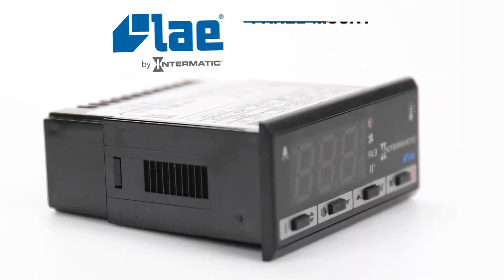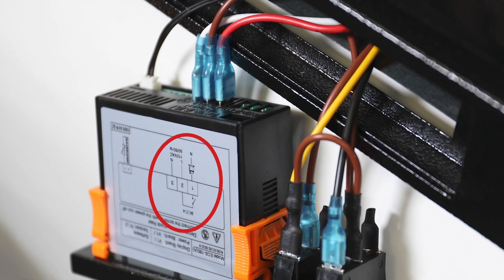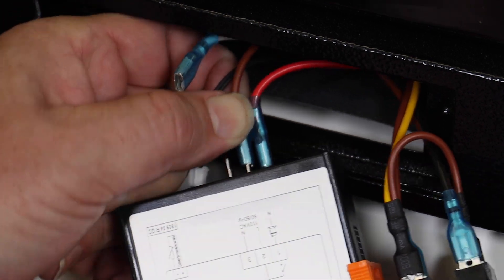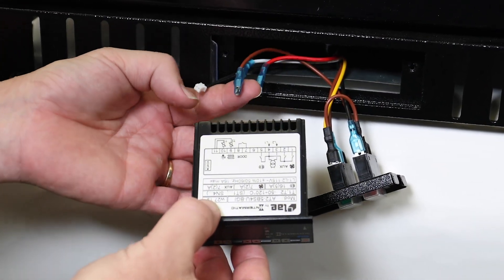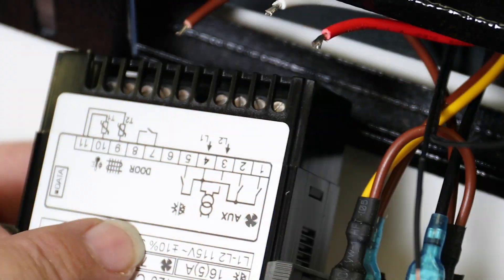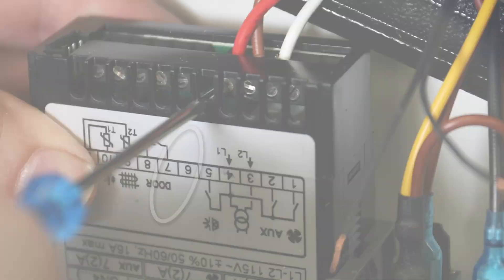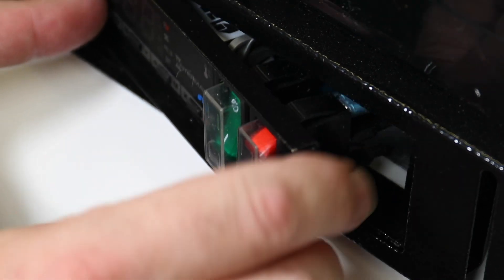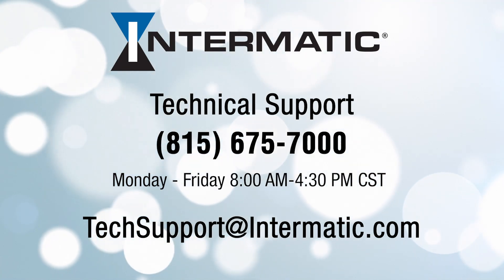LAE by Intermatic Temperature Controllers, An Easy Retrofit Solution for Commercial Refrigeration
An inoperable or poorly functioning temperature controller can spell disaster for your restaurant or food service business.  Thankfully, LAE by Intermatic Digital Temperature controllers offer a reliable, easy-to-install solution that provides lasting value and gives business owners one less thing to worry about.

Our standard controllers integrate seamlessly in panel-mount and split-mount applications, including walk-in coolers, reach-in coolers, blast chillers/freezers, dough retarders, industrial ovens and more.

Watch this short video to see how easy is to replace an old temperature controller with a new LAE by Intermatic solution in a retrofit application.

Ready to get started? Contact your local Intermatic representative or visit Intermatic.com/LAE to learn more today!